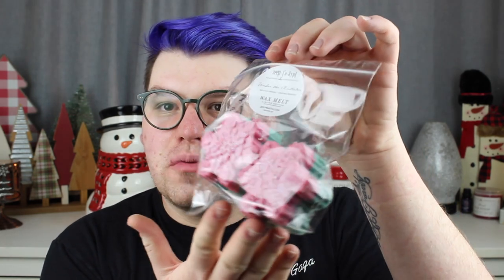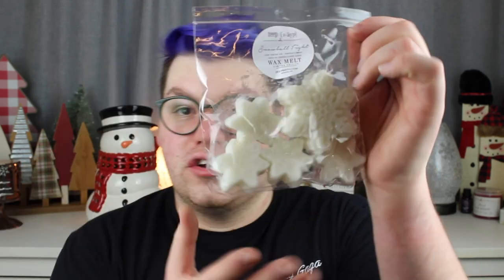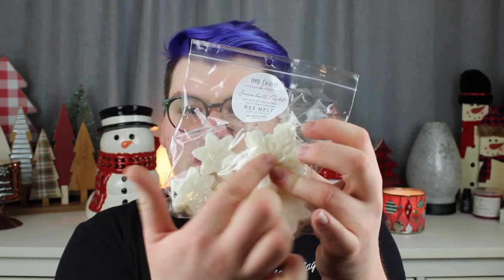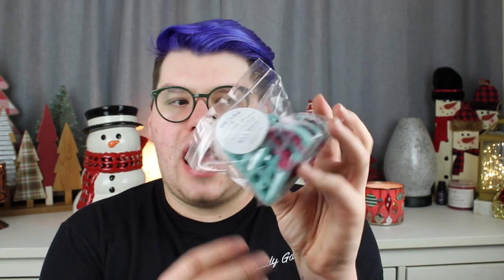ZEEP HOLIDAY COLLECTION | UNBOXING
In today's video, I talk about one of my top vendors Zeep and their Holiday Collection 2021.

Drew